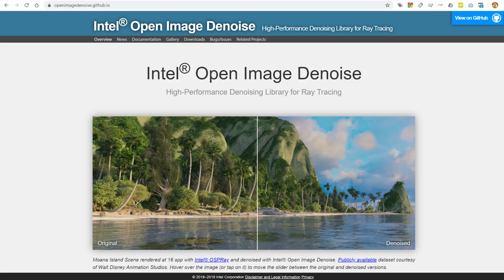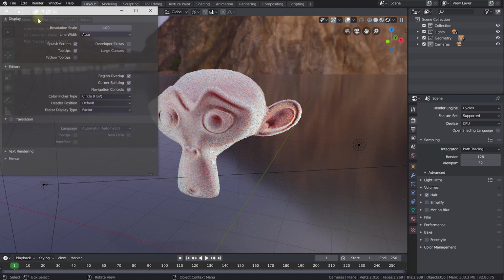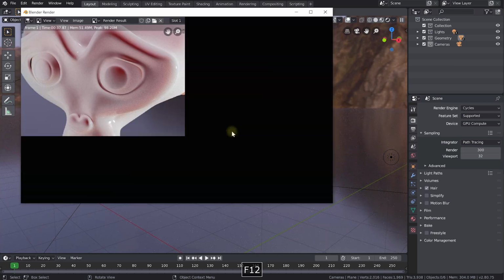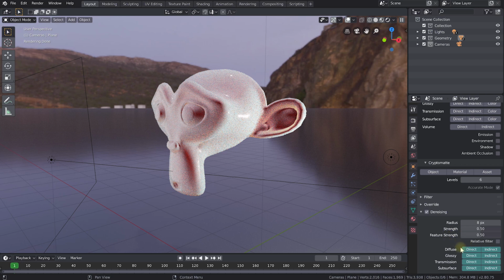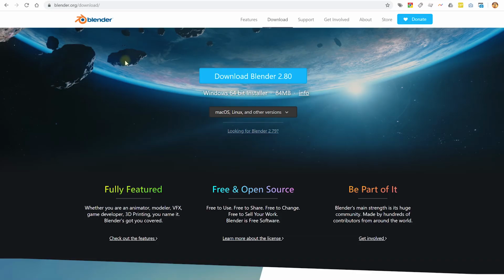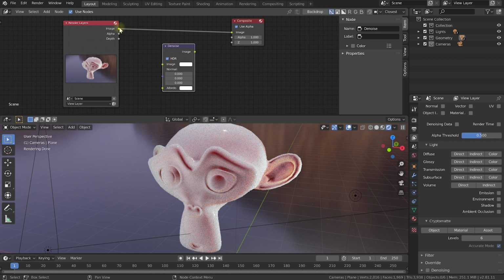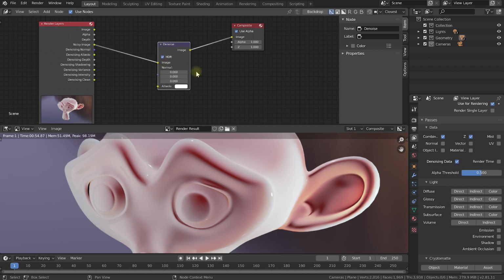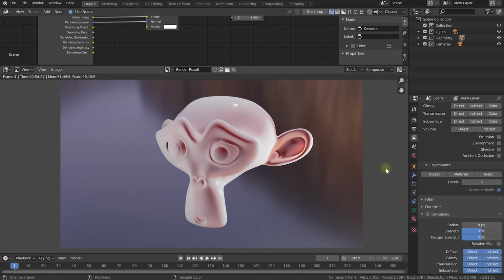How to DENOISE Your Images in Blender 2.80 - Beginner Tutorial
Are you getting a lot of NOISE and GRAIN in your rendered images? Learn how to easily DENOISE your images in Blender 2.80 with this super easy tutorial!

TIME STAMPS
0:00 Introduction
1:19 Setting up Your Rendering Engine
1:58 How to Enable GPU Acceleration
2:43 Noise & Sample Rate
4:00 How to use Blender's Denoising Function
6:06 Blender 2.81 Intel Open Image Denoiser

New to Blender?
I intend to update it for Blender 2.80 soon, but for the most part it should still work.

Noise is common in ray traced renders.
Fortunately, Blender 2.80 contains a super easy to use Denoising function that you can enable to denoise your final images.
In this tutorial I will show you how to use it.

Blender 2.81 will also implement the Intel Open Image Denoiser

This is an AI based denoiser that can produce superb results with easy. In this video I will quickly cover how it works and why it's awesome!